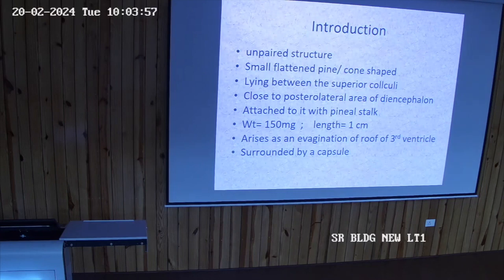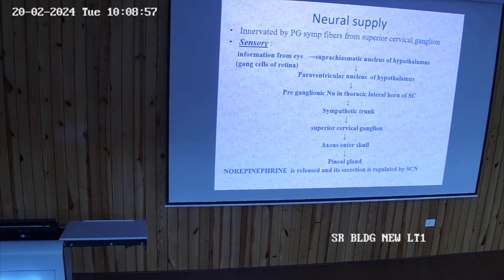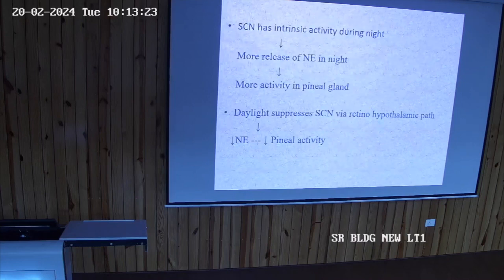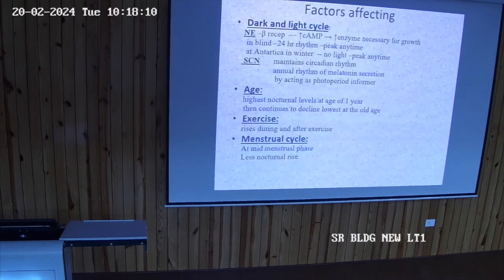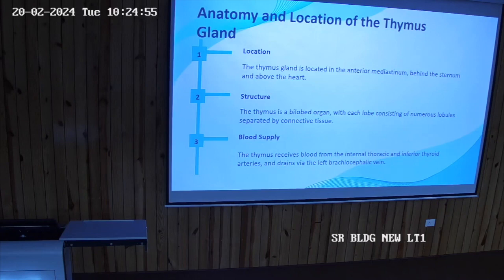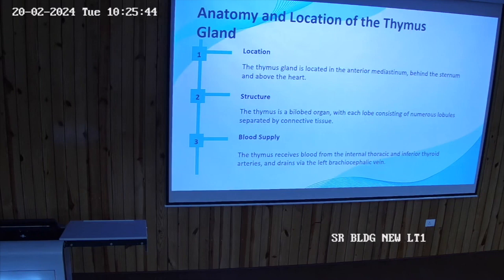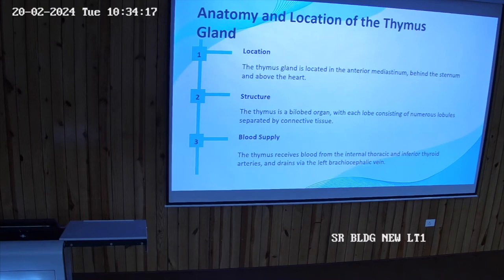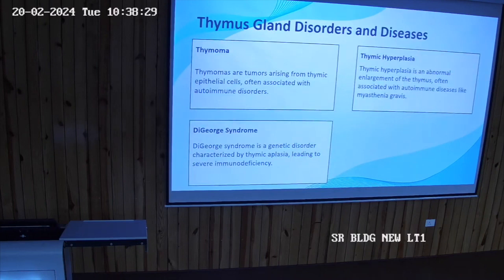Introduction of Thymus Gland and Pineal Gland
Topic - Introduction of Thymus Gland and Pineal Gland

Mahatma Gandhi University of Medical Sciences & Technology, Jaipur